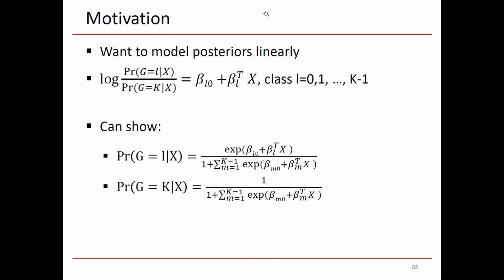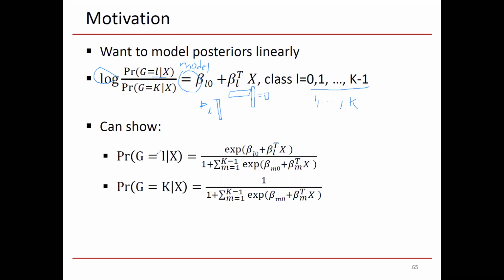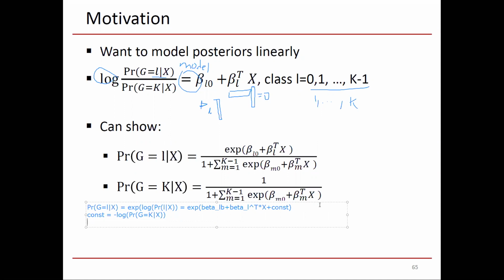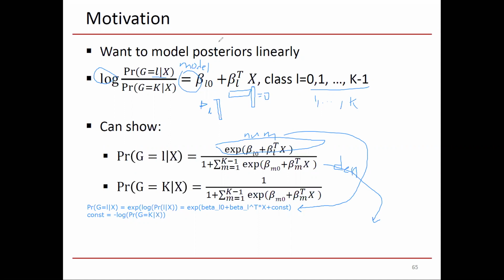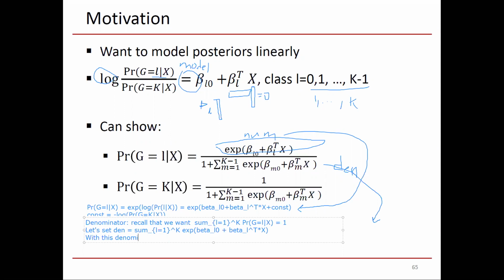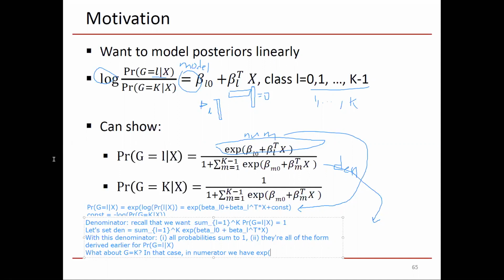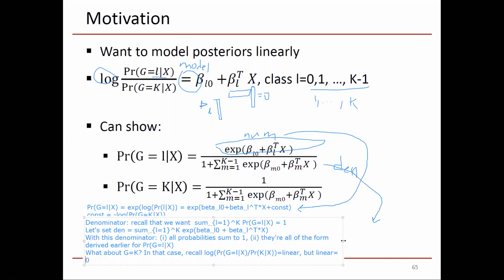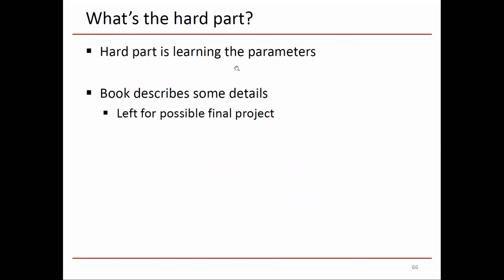Logistic regression (ECE 592 Module 35)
This module covers logistic regression. The log likelihood function is modeled as linear, which leads to a conditional probability expression of the form, Pr(G=k|X) = exp(f(k,X)) / [sum_i exp(f(i,X))], where G is a random variable for the label, k is a possible value for G, X are features (explanatory variables), and the f(i,X) functions are  affine in X with coefficients depending on the label, i. In words, the numerator of the conditional probability expression is the exponent of the k'th affine term, and the denominator is a sum over similar exponents, one per possible label. The denominator can be interpreted as a normalization term that ensures that the sum of conditional probabilities is one. The challenge is to learn the parameters (coefficients of the linear functions) from training data.